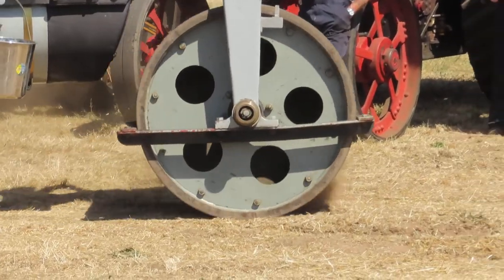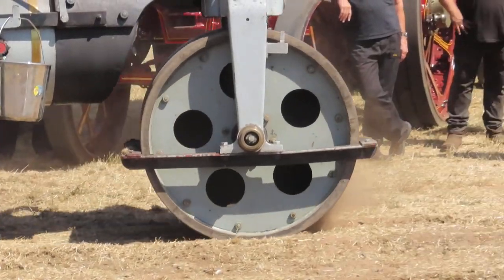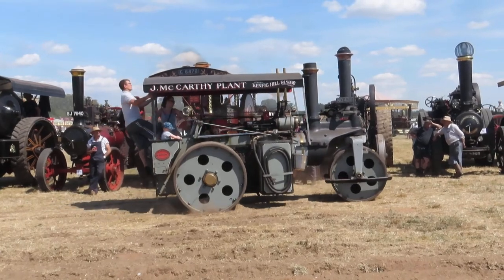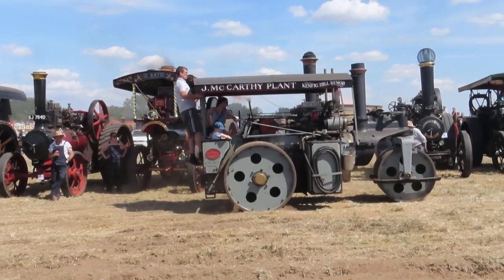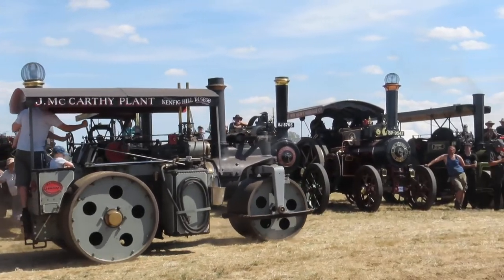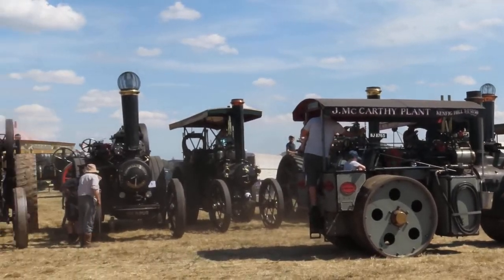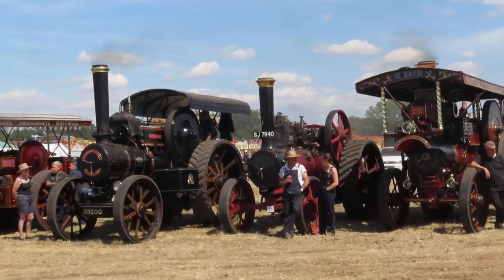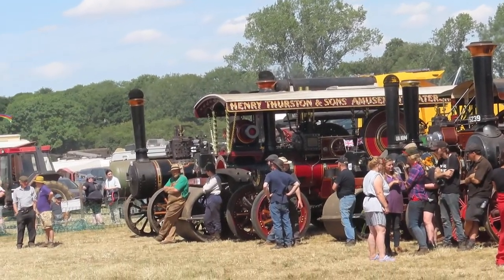Another wonderful Steam Roller. At Weeting steam engine Rally. 2022 :)